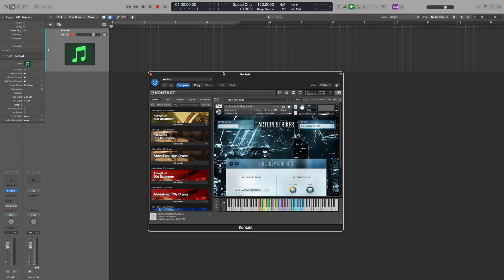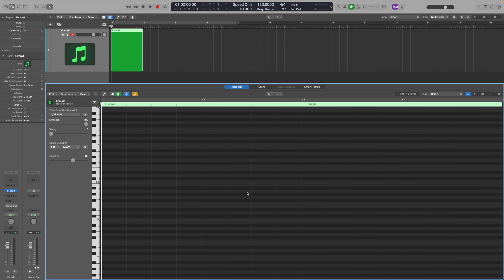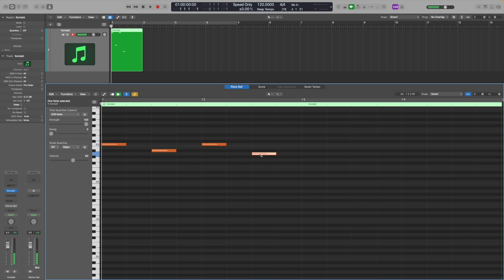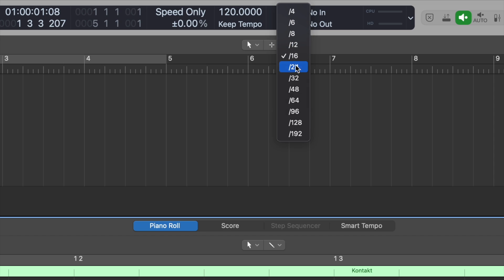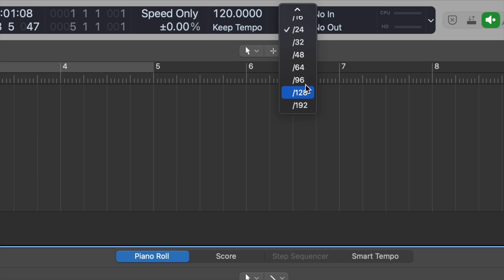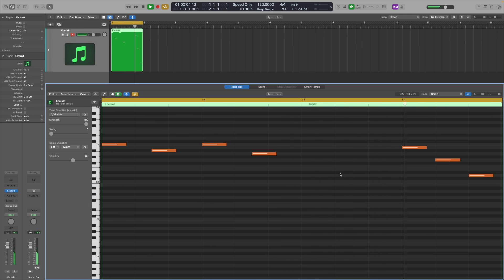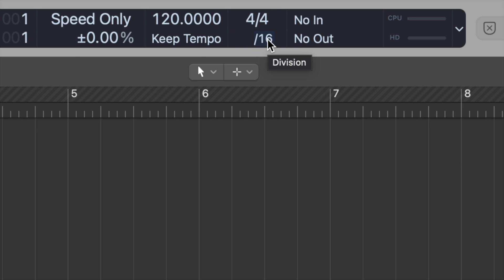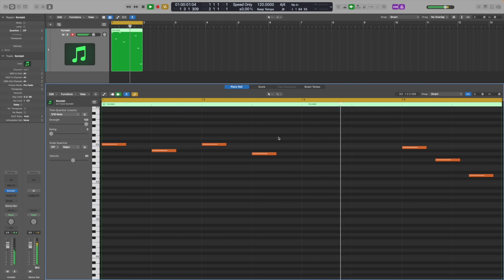Changing the GRID in Logic Pro... How to Get Triplets in the Piano Roll or Metronome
TIME STAMPS:

00:00 Intro
00:49 Changing the Grid Divisions
04:47 Metronome Subdivisions

FOLLOW STEVE